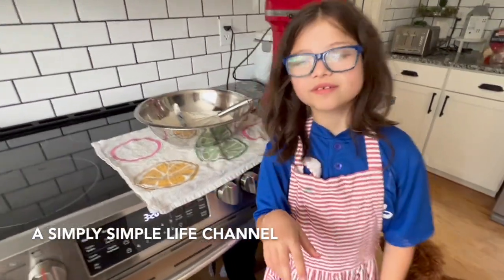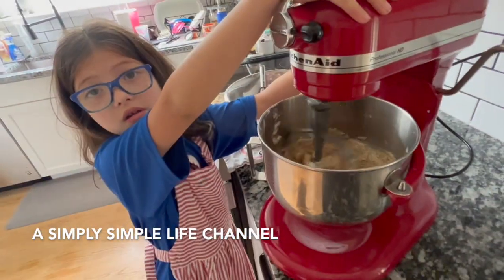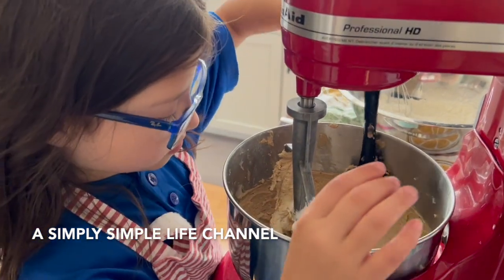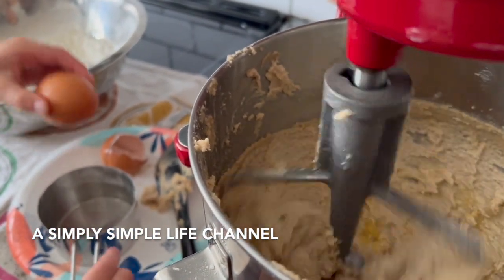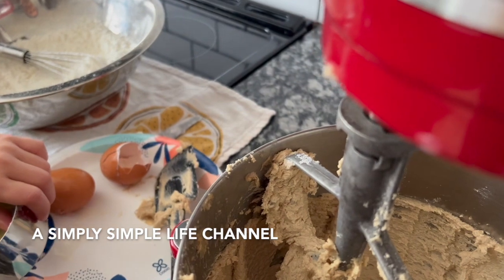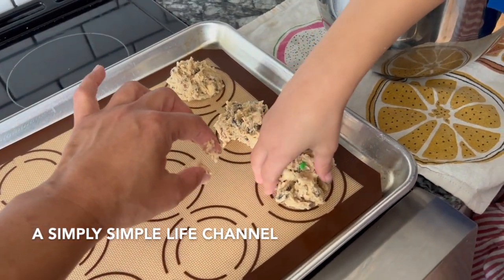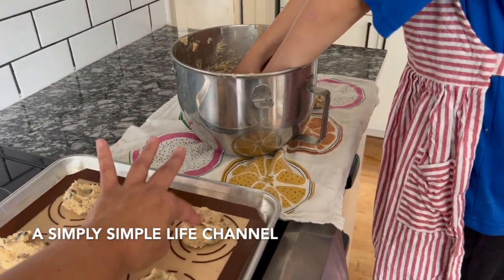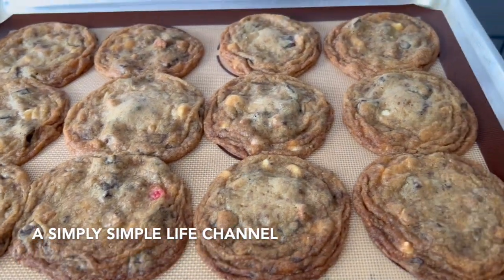Danika Baking Her Favorite Cookies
Aloha Friends :-)

Welcome to my chaotic but simple life :-)

Diane Miller_Realtor
Home Relocation Specialist Nationwide

📍 Diane Miller, Windermere Real Estate

💻  DianeMillerBiz.com

Diane Miller  |  REALTOR
“Love Where You Live”

Working Hard For YOU!
Whether it’s finding you a home or selling your home here in the Pacific Northwest, back East, or everywhere else in between - I am here to guide you every step of the way!

(Don't forget to attach your order to one of the ONLINE parties on the upper left corner)